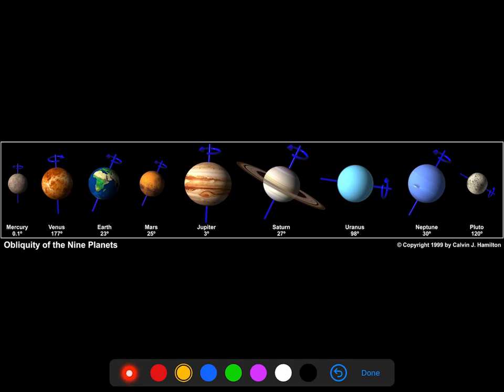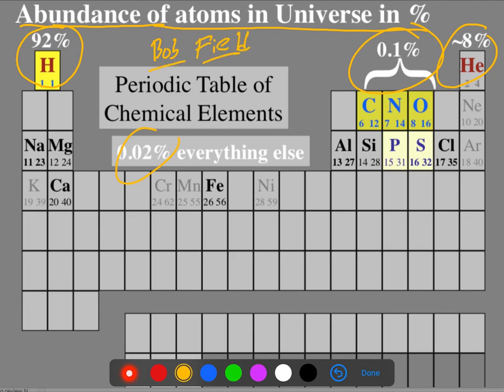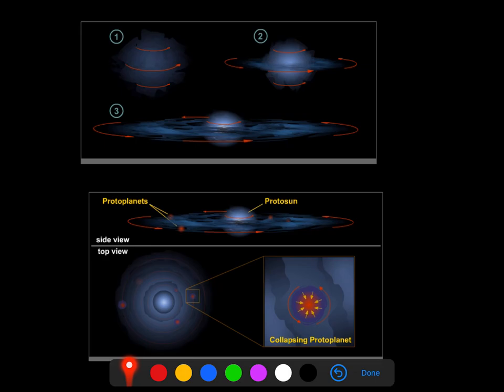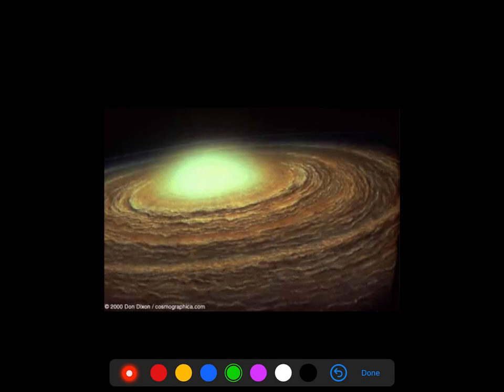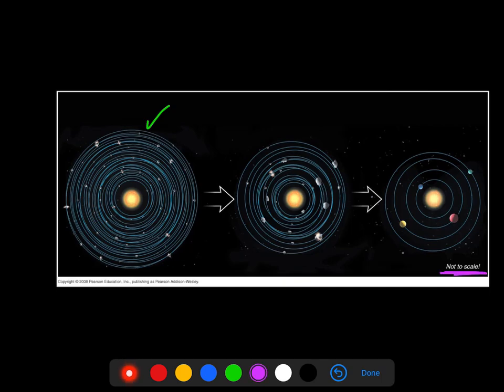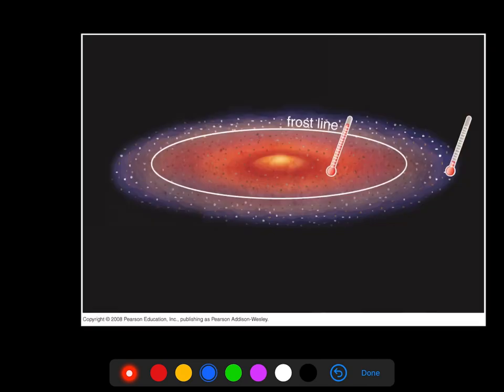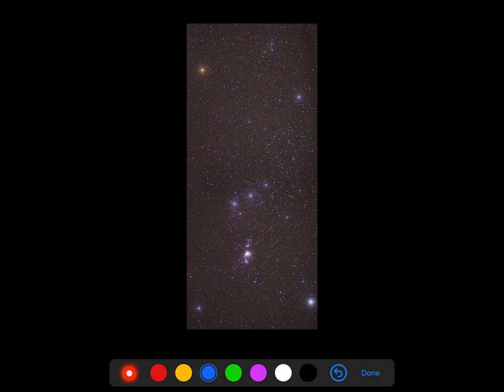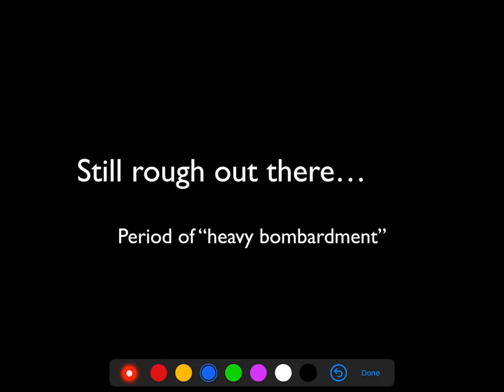astr101 022 nebular hypothesis 15 wrapup 02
Nebular Hypothesis: Wrapup 02